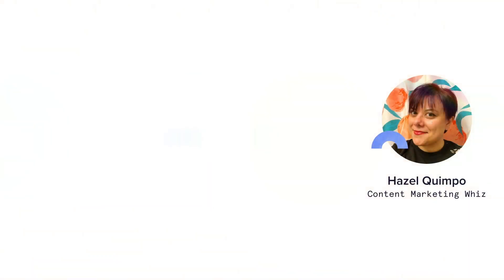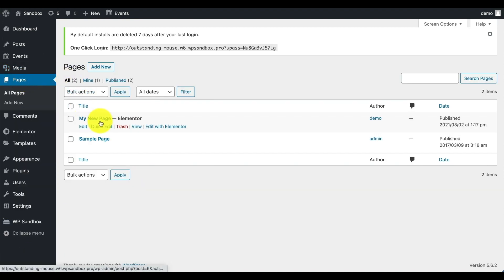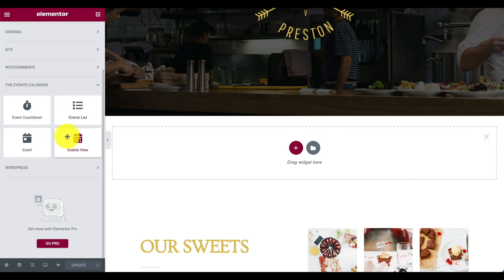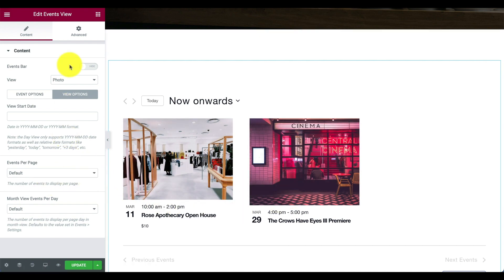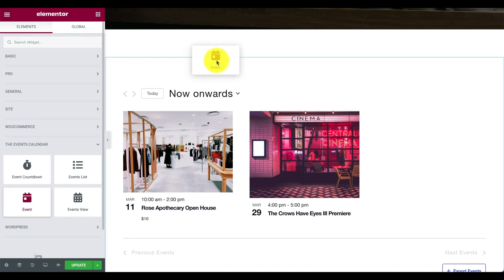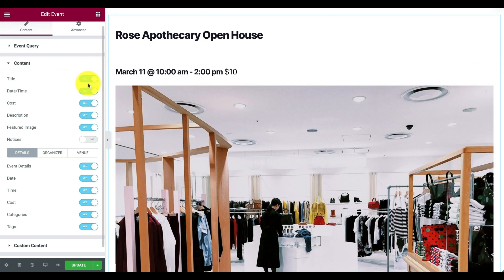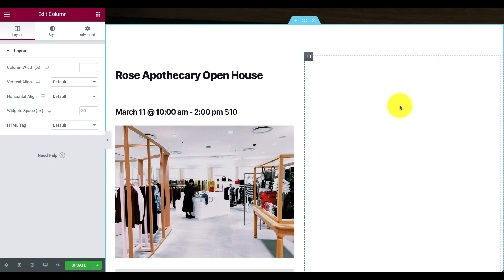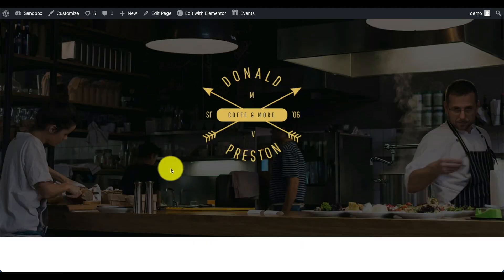Using Events Calendar Pro with Elementor as a Solution for Tickets and Events in WordPress